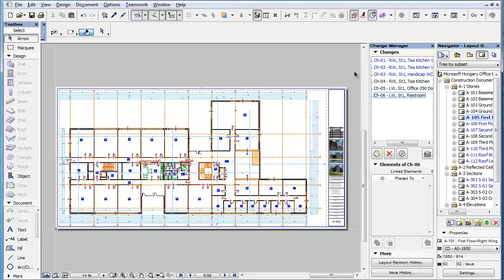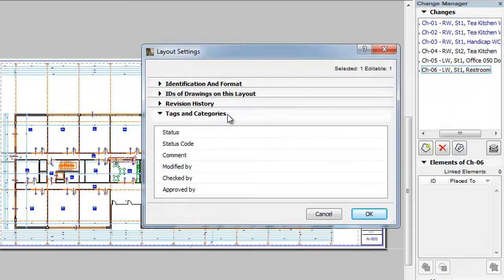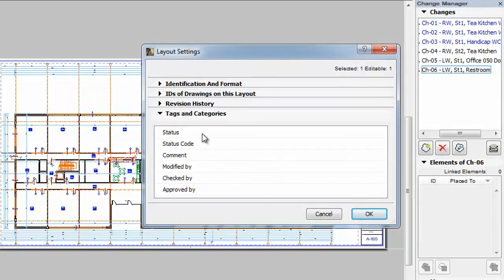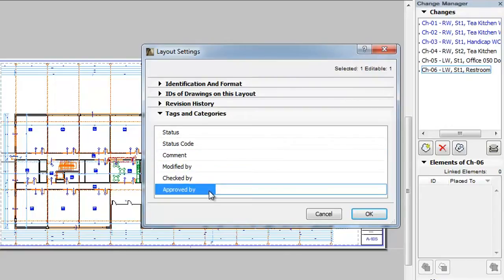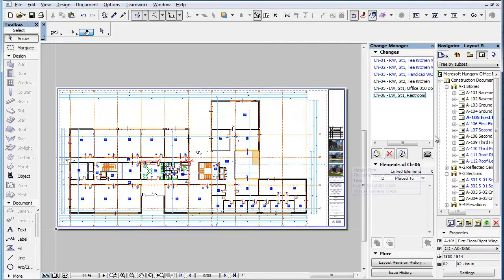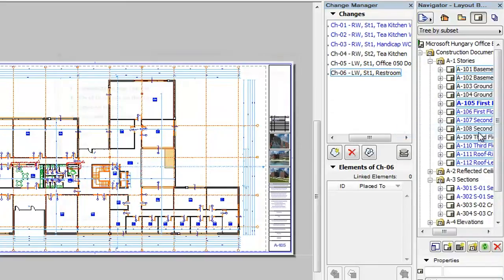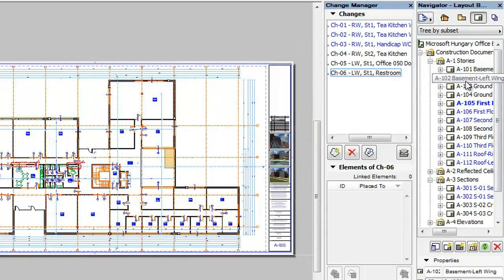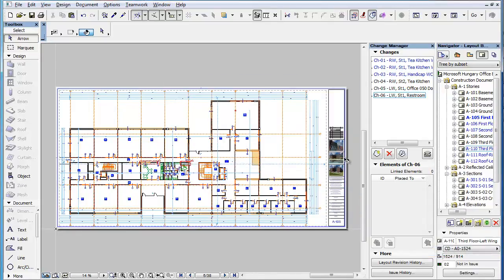ARCHICAD Revision Management - New Revision-related Layout Parameters